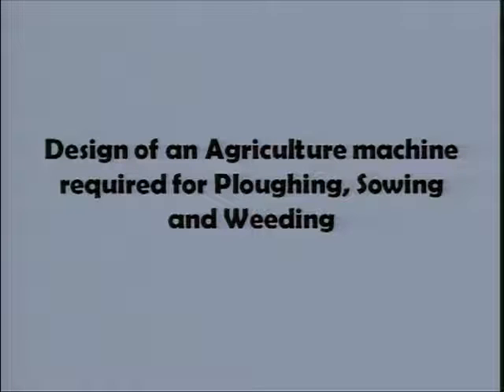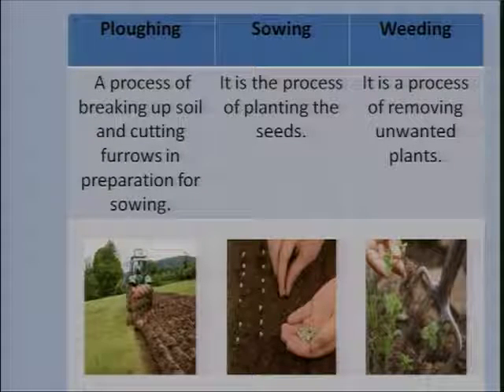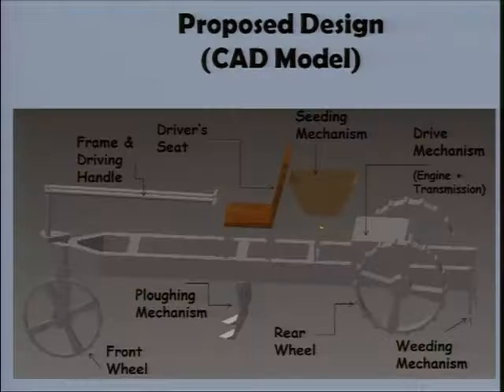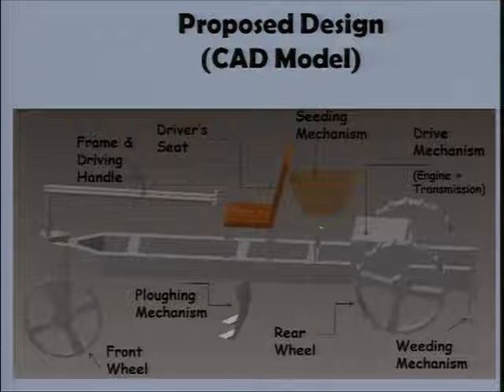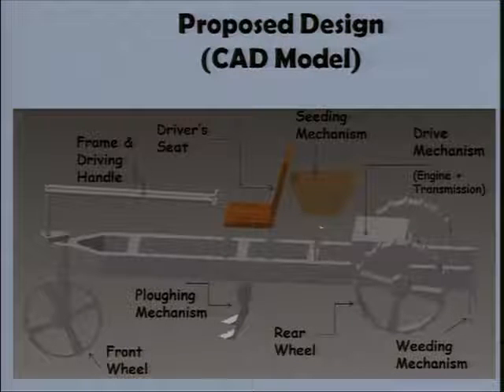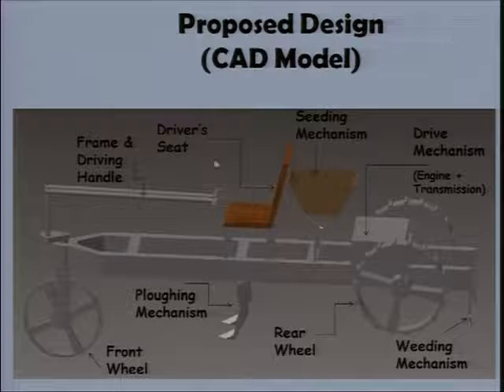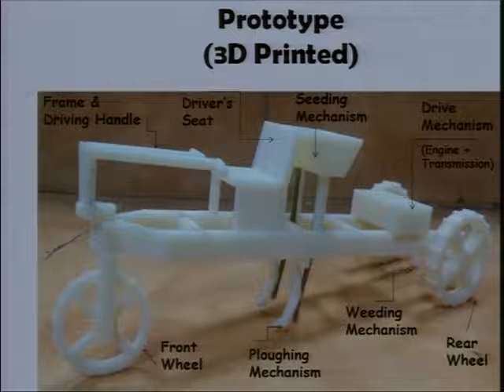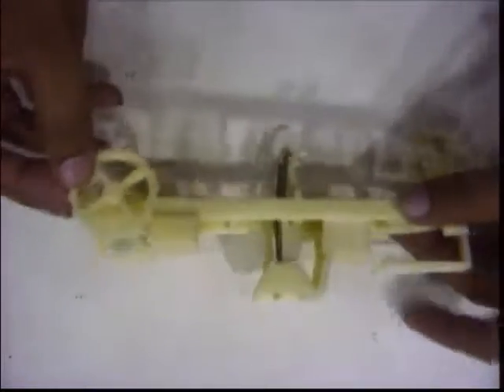3D_Printed_Tractor खेती_का_कम_पैसे_का_ट्रैक्टर innovativedesign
The India Is an Agricultural dependent Country .Agriculture Is Demographically The Broadest Economic Sector And Plays A Significant Role In The Overall Economy Of the India. For The Growth Of Indian Economy, Mechanization Is Necessary. The Main Purpose Of Mechanization In Agriculture Is To Improve The Overall Productivity And Production.

Nowadays, Mini-tractors are available into the market but costing is the major concern (Rs 2 lacks). As per our survey, middle class farmer cannot affordable to purchase this mini tractor. We have developed the machine for middle class farmer.
Agricultural basic requirement are ploughing, sowing of seeds and wedding of the unwanted plants. So, we have developed the machine, which can perform these three operations simultaneously by one machine at a same time.
 About 75% People are living in rural area and are still depends on agriculture. They are mostly illiterate. Therefore, we have develop a design as simply as possible. It can be easily operated and concept is proved by fabricating the prototype model using 3D printing technology (Additive manufacturing / Rapid Prototype technology).